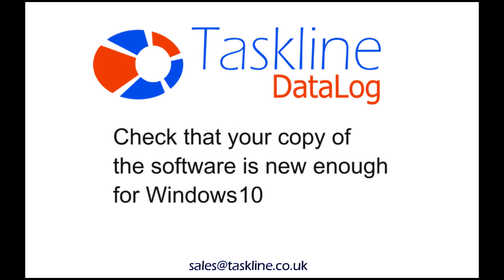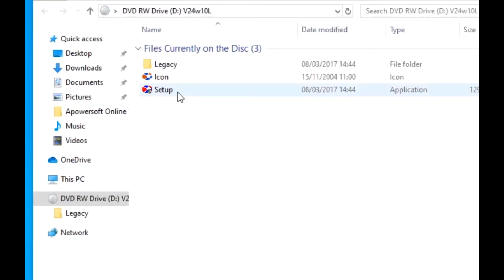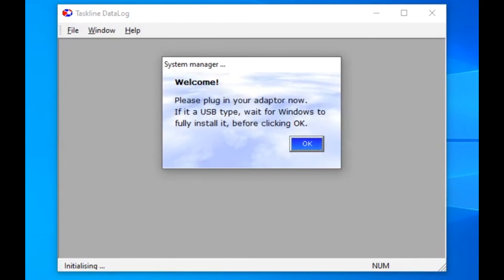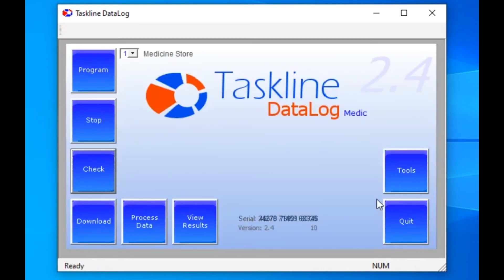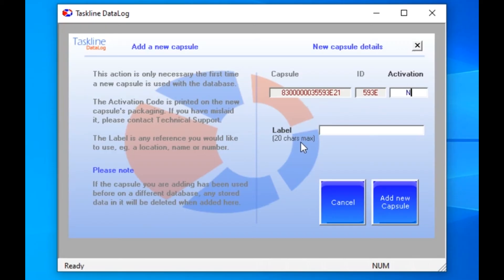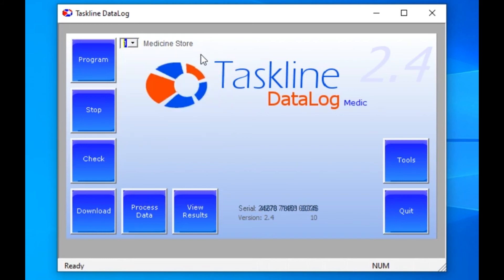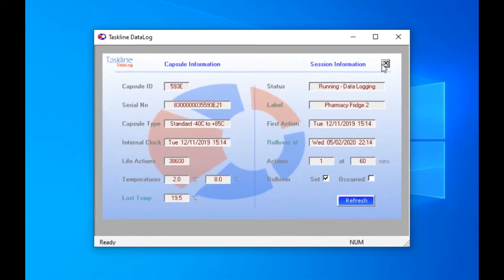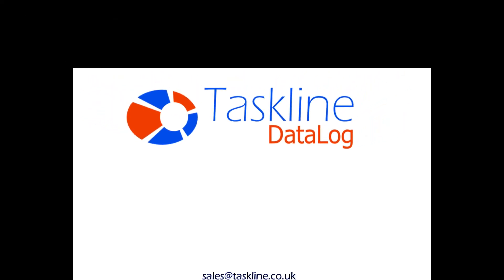Taskline DataLog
Installing on Windows 10 and setting up a capsule